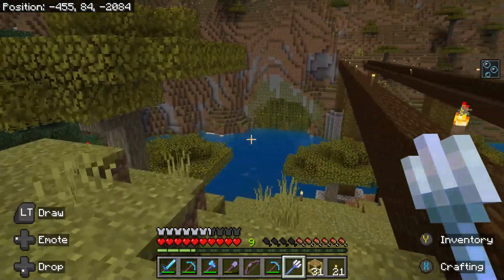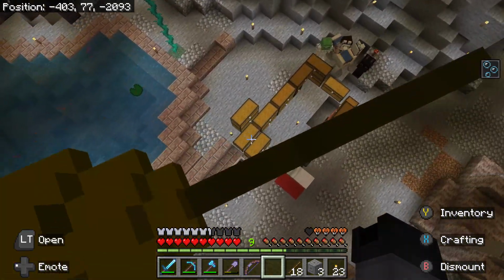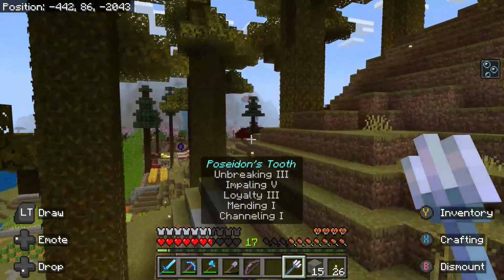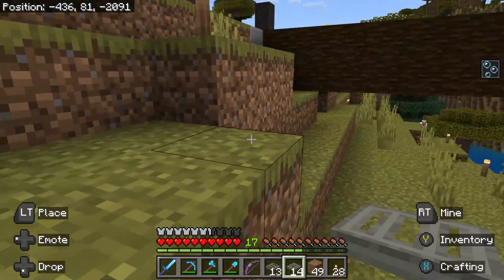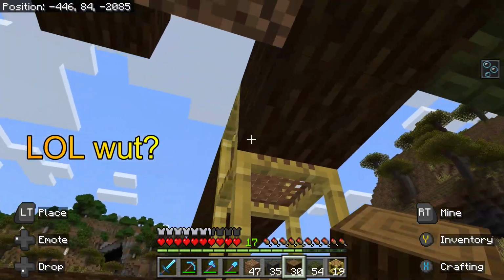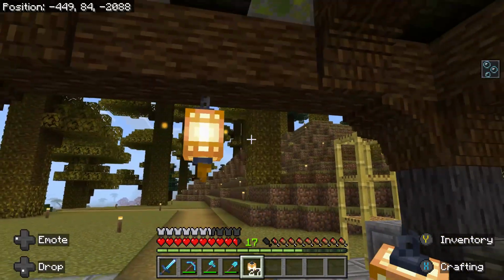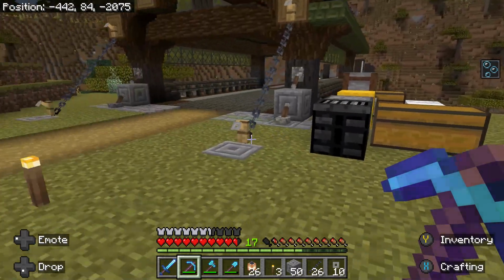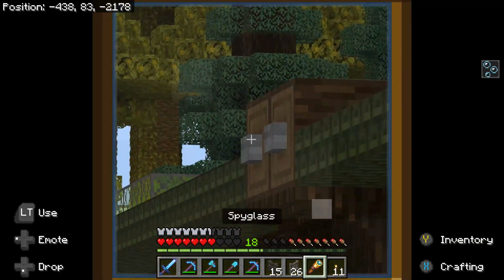Minecraft Bedrock with Addons: Stak-Haus Maritime #12- Building a "Simple" Bridge..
I build what I thought would be a simple high bridge across the river.. turned out to be not so simple.
(note-foul language and 420 references possible)

Addons used: (list may be outdated)
vertical slabs and no blur pumpkin head-

(more added-will be revised)